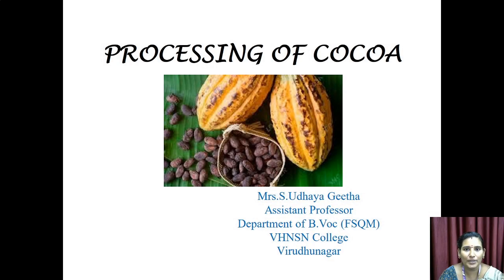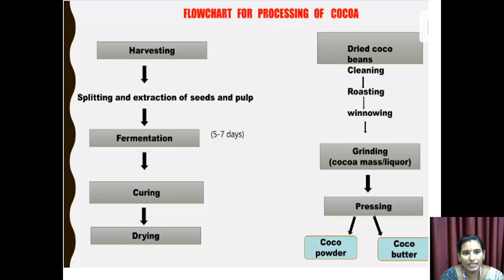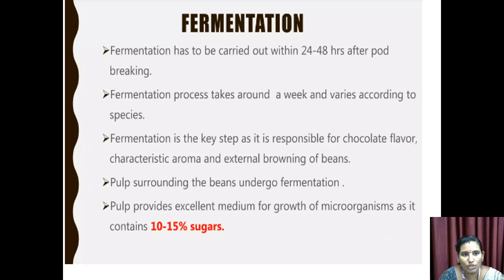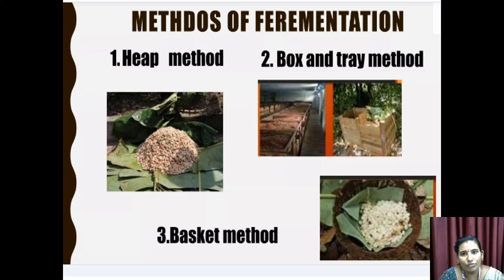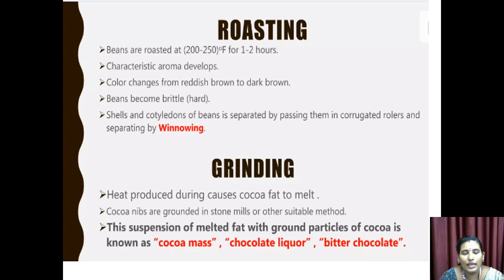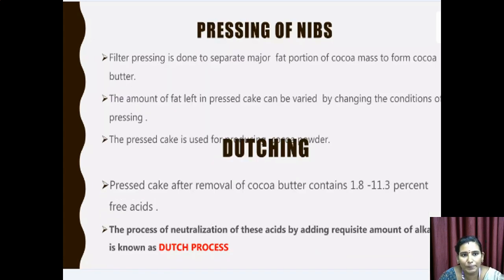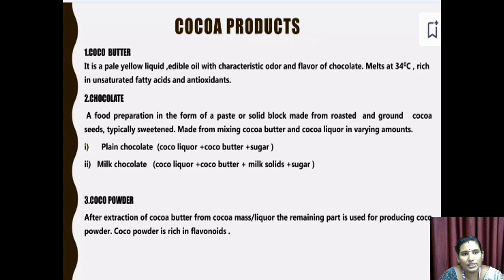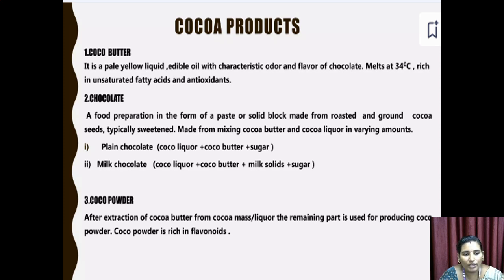Processing of Cocoa | V.H.N.S.N.College (Autonomous)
Mrs.S.Udhaya Geetha M.Sc., M.Phil.
Assistant Professor in Food Safety and Quality Management.